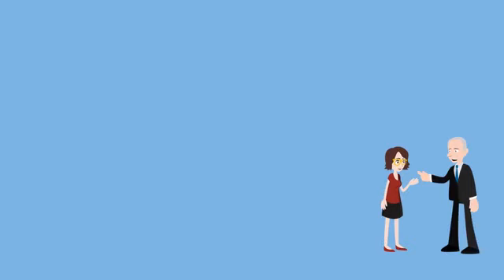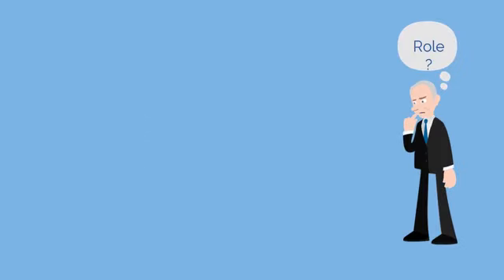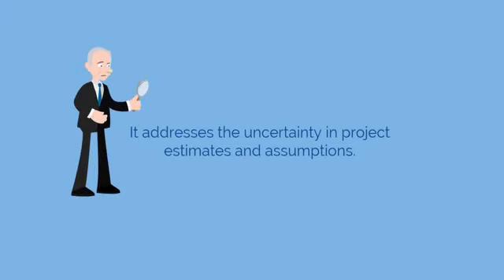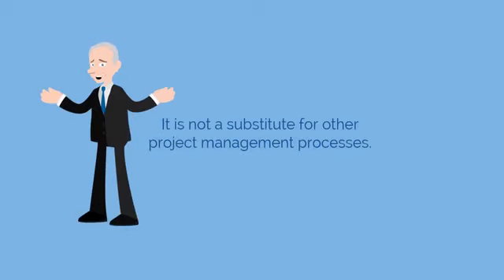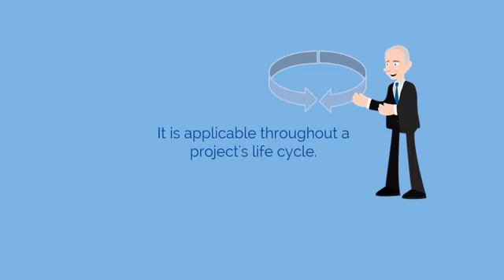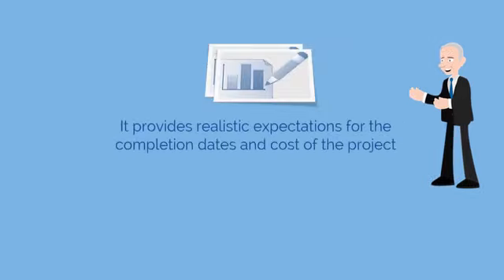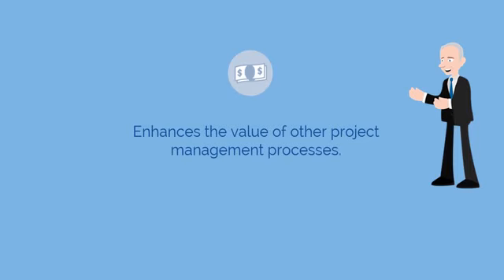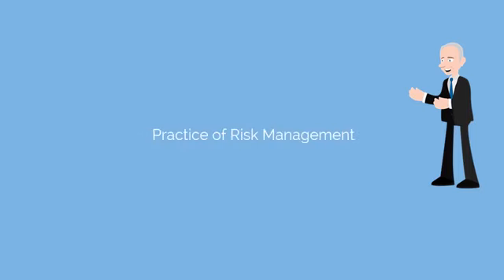PMI RMP Chap 1: Introduction Video 3 Role of Project Risk Management in Project Management